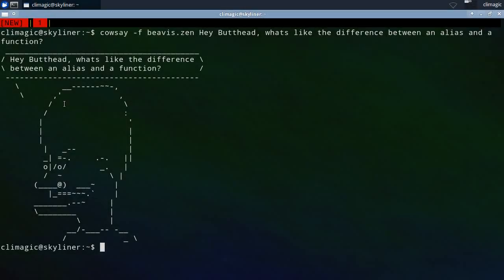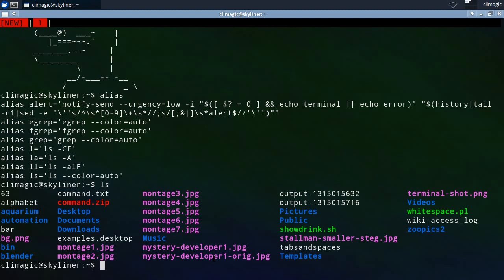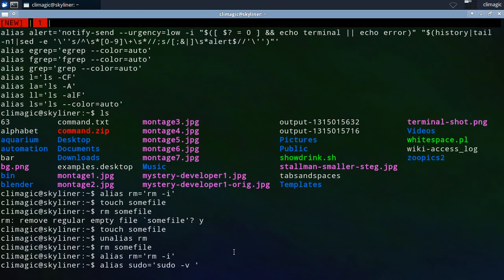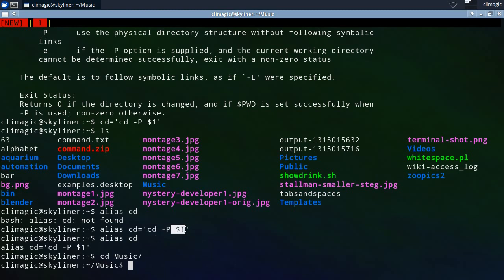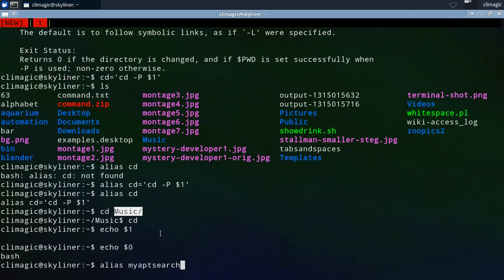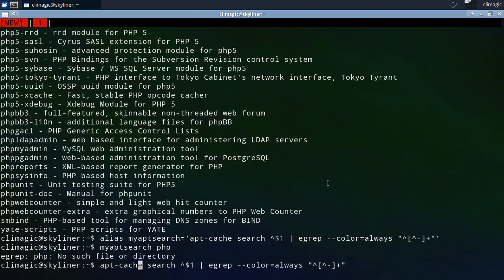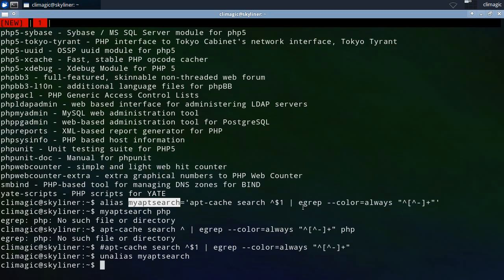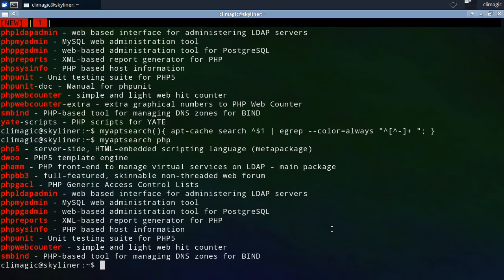Aliases vs. Functions and where to use $1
This video covers the differences between the alias command and creating a function and when you should use each of them. Emphasis is given on why you can't use positional arguments like $1 in aliases and how you may have been fooled into thinking that you could.